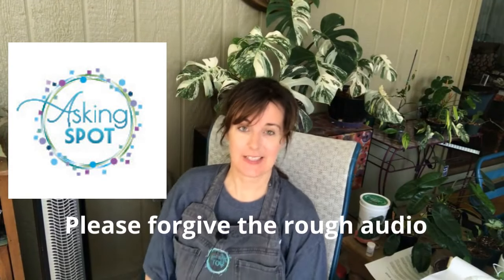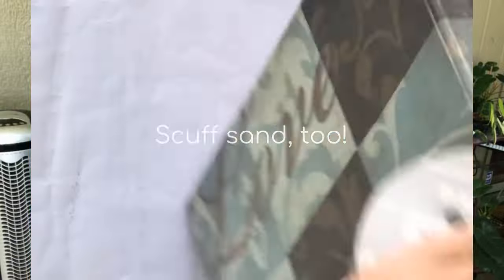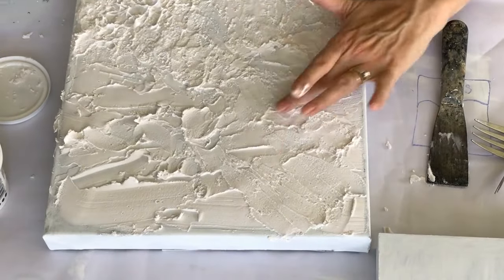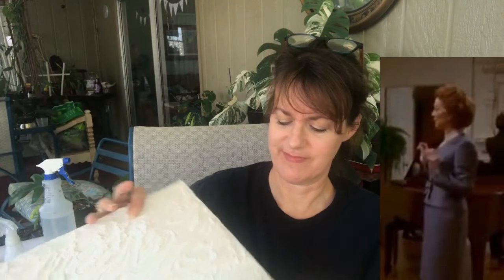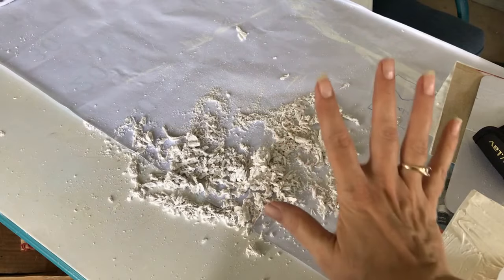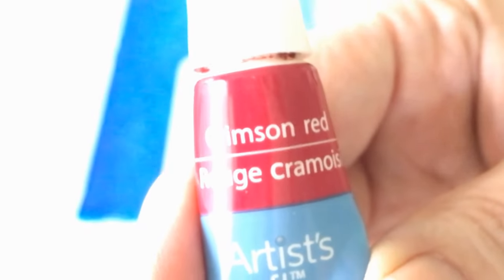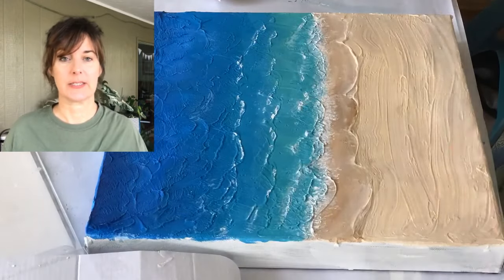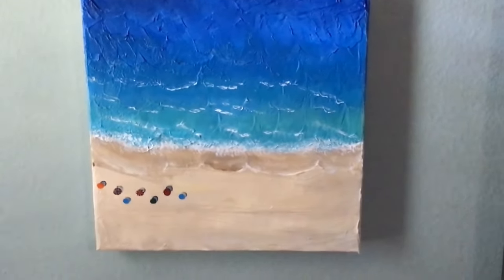Upcycling old Canvas and Making 3D Art!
You know that piece of wall art that isn’t an original work of art, but a mass produced “saying” or “words” printed on a canvas or a box. Generally, some of the cheapest things you can find in a thrift store if you don’t have some that need to go already…That is what we are hoping to transform into original art that you are happy to hang in your home again. To be fair I am aware my results are not considered masterpieces, but they are the basics on how the process could be done. From this video, with your own spin, great works of abstract art could be made.
I’m testing spackling verses joint compound. Spoiler: joint compound is the clear winner. My attempt at beach umbrellas turned out pretty good thanks to the shadows added at the same angle.
Products used~
Chalk paint
Joint Compound
Acrylic Paint
Gloss Topcoat (I think this is cheaper in your hardware store)
Matte Topcoat (I think this is cheaper in your hardware store)
The scrapper- Picked it up at an estate sale…the garages are loaded with cheap little useful things.